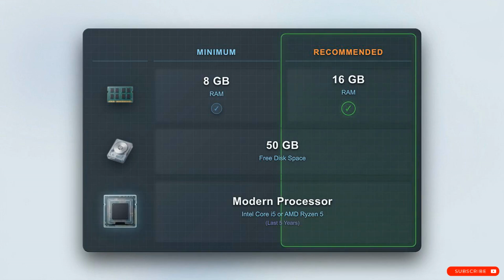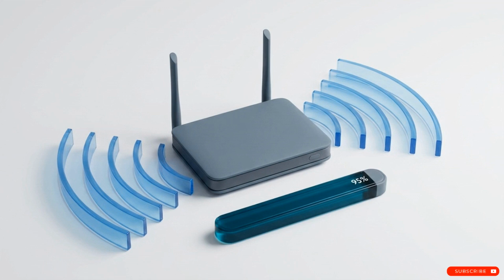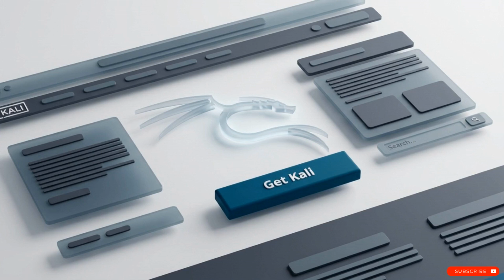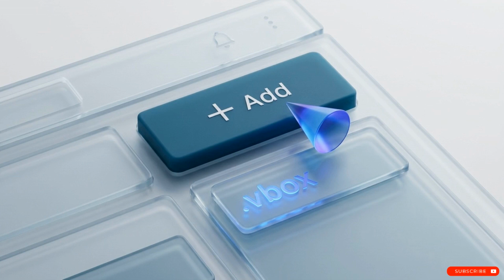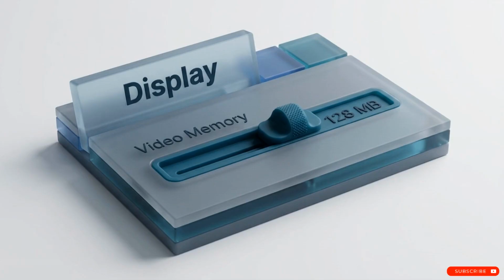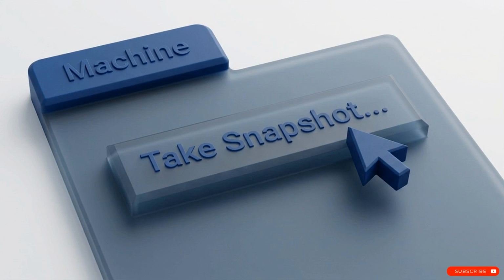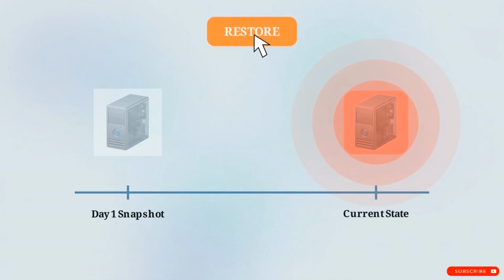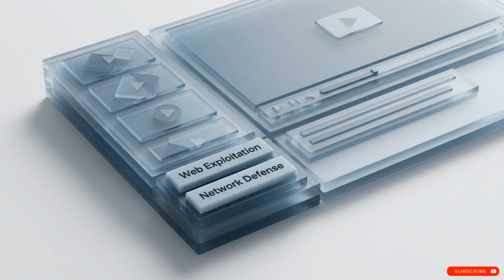Tutorial 12 | Set Up Your Cyber Security Lab | VirtualBox + Kali Linux Full Setup Guide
🛠️ Welcome to Tutorial 12 of the Cyber Security Mastery 2026 |
Complete Course from Beginner to SOC Analyst!

It's time to BUILD YOUR OWN hacker workstation! In this final
tutorial of Module 1, we set up a complete cyber security lab using
FREE tools — VirtualBox + Kali Linux. By the end of this tutorial,
you'll have a fully functional pen testing environment running on
your laptop, ready for hands-on practice throughout the entire
course.

Every ethical hacker, SOC analyst, and bug bounty hunter started with
a personal lab just like this. Follow the step-by-step guide and join
the club!

📌 What You'll Learn in This Tutorial:
✅ What a cyber security lab is and why every learner needs one
✅ Hardware and software requirements
✅ Step 1 — Installing VirtualBox (free hypervisor)
✅ Step 2 — Downloading Kali Linux (pre-built VM image)
✅ Step 3 — Importing Kali into VirtualBox
✅ Step 4 — First boot, login, and desktop tour
✅ Step 5 — First Linux commands + creating snapshots
✅ Legal & ethical rules every learner must follow
✅ Case Study: From home lab to ₹3 crores+ in bounties

⏱️ Timestamps:
00:00 - Build Your Hacker Workstation
00:30 - What is a Cyber Security Lab?
01:00 - What You'll Need
01:30 - Step 1: Installing VirtualBox
02:15 - Step 2: Downloading Kali Linux
02:45 - Step 3: Importing Kali to VirtualBox
03:30 - Step 4: First Boot Into Kali Linux
04:15 - Step 5: First Commands & Snapshots
04:50 - Safety & Ethics Reminder
05:15 - Closing & Module 1 Complete!

📚 Homework:
1. Complete VirtualBox + Kali Linux setup (screenshot your desktop!)
2. Run all basic commands (whoami, pwd, ls, ifconfig, uname -a)
3. Create your first VM snapshot
4. Explore Kali Applications menu (list 5 favorite categories)

🎓 Previous Tutorial:
Tutorial 11 | Top Cyber Security Certifications Overview

🔖 Next Tutorial:
Tutorial 13 | How Computers Work — A Security Perspective (Module 2
Begins!)

🎉 MODULE 1 COMPLETE — FOUNDATIONS OF CYBER SECURITY 🎉
You've now mastered the foundations. From here on, we go deeper into
the technical world!

and 💬 COMMENT "LAB READY!" — share your achievement!